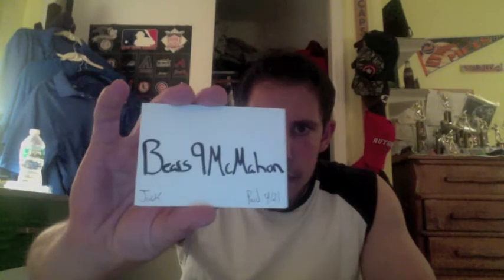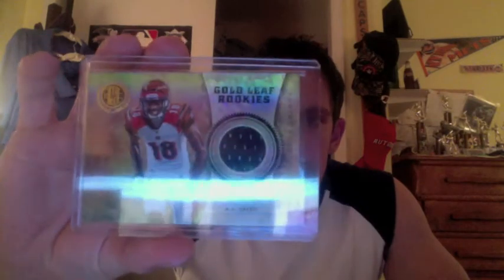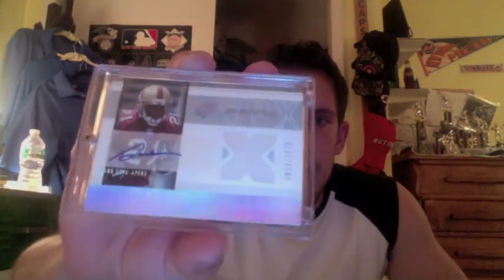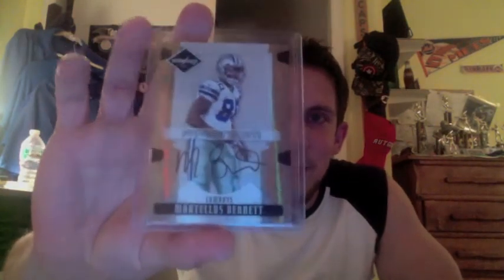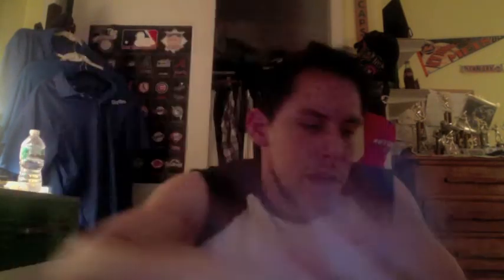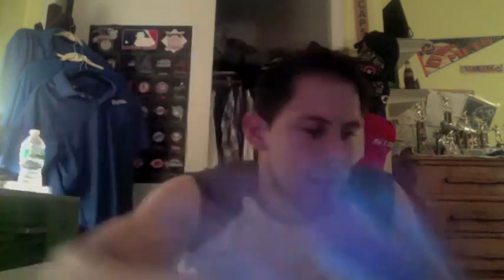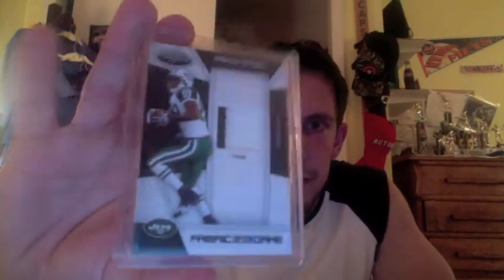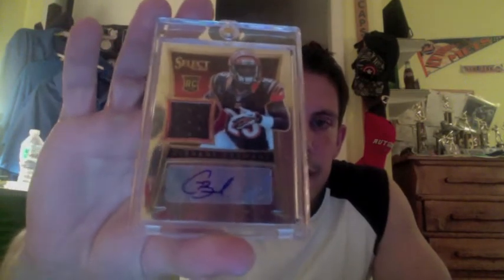Football Mystery Packs (1-5) - BREAK!!! Part 1 of 3